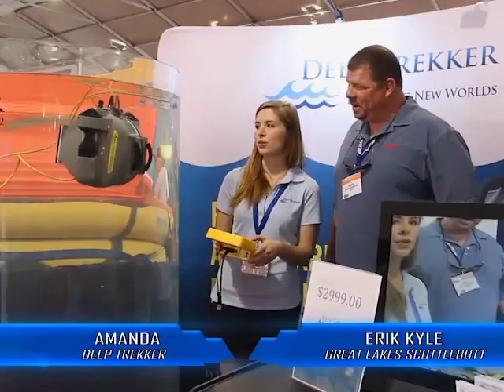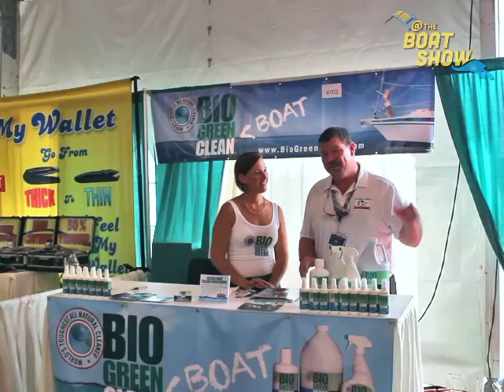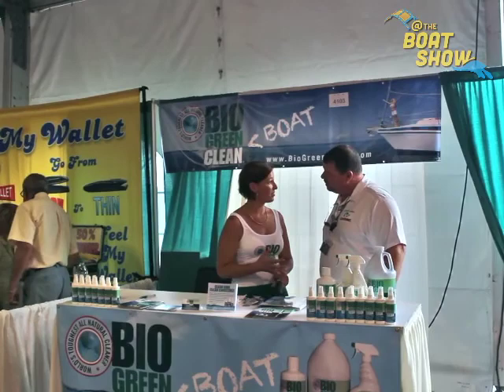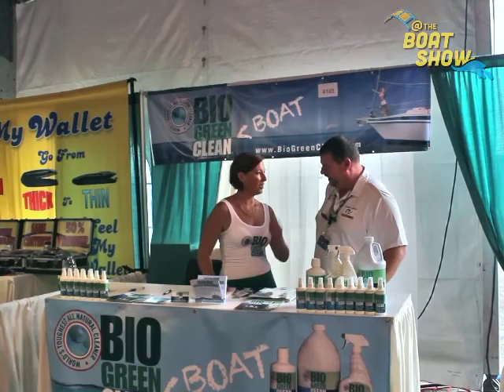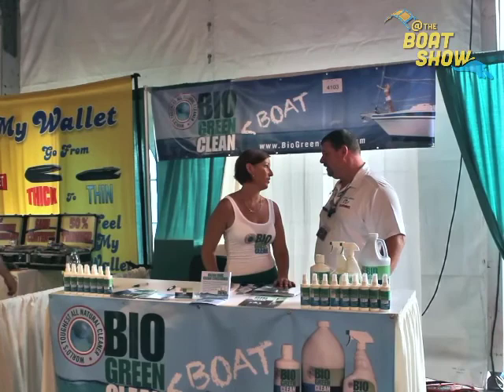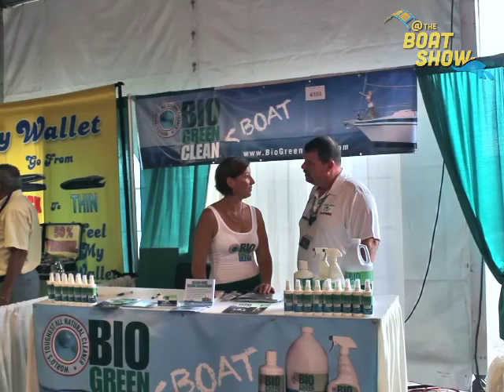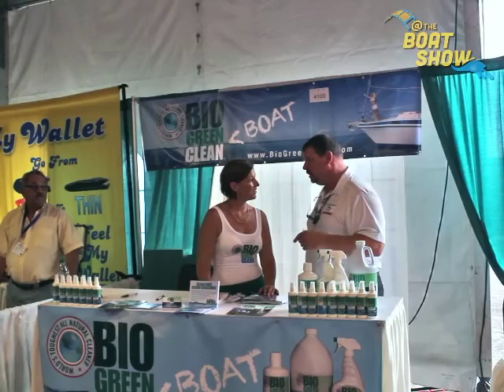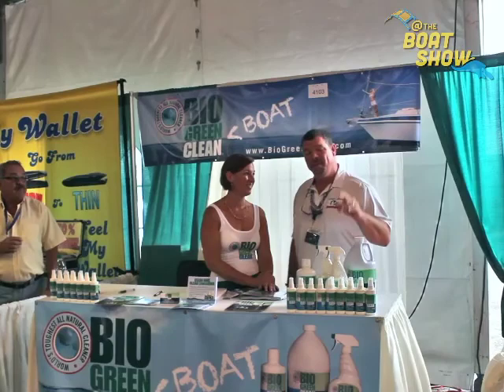Bio Green Clean at The 2014 Ft. Lauderdale International Boat Show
Erik Kyle, Publisher of Great Lakes Scuttleubtt Magazine speaks to Sarah Crawford, President of Bio Green Clean about her remarkable environmentally friendly cleaning product.

This video was recorded at the 2014 Ft. Lauderdale International Boat Show which was held from Oct. 30-Nov. 3, at 7 locations throughout the city of Ft. Lauderdale, Florida.